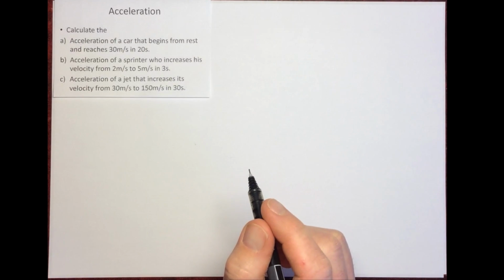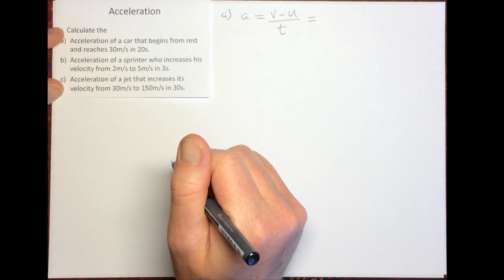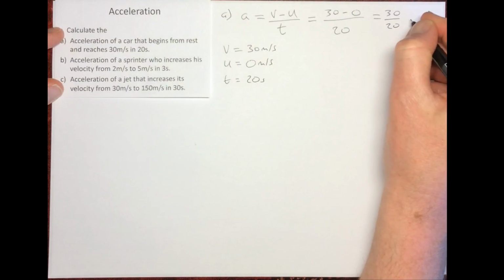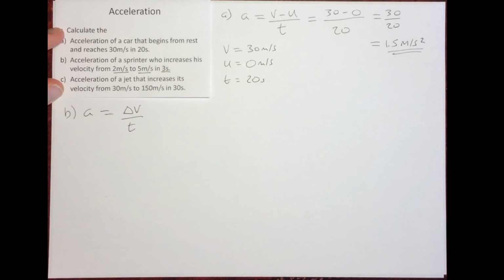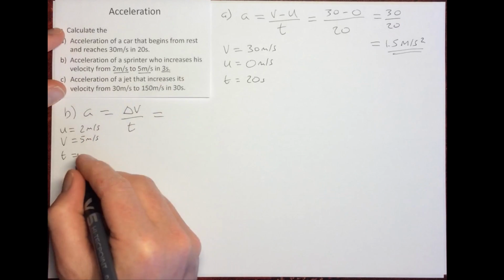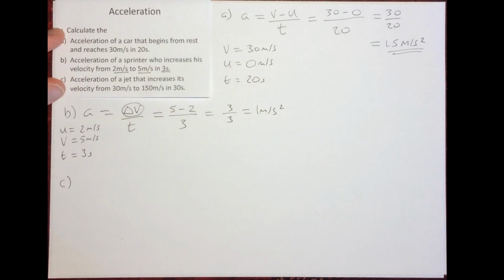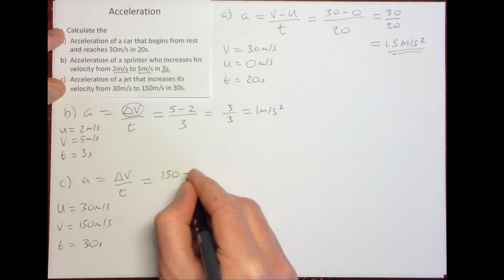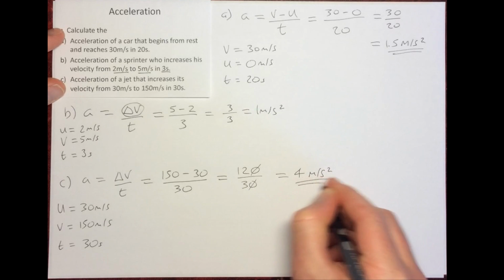Unit 6.1 - Acceleration Tutorial 2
Worked solutions for the Unit 6.1 acceleration questions